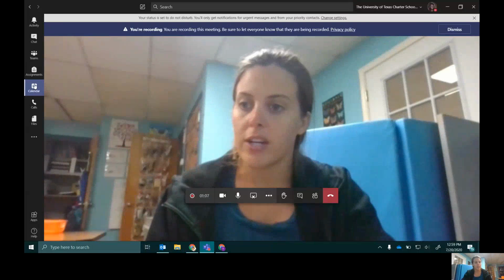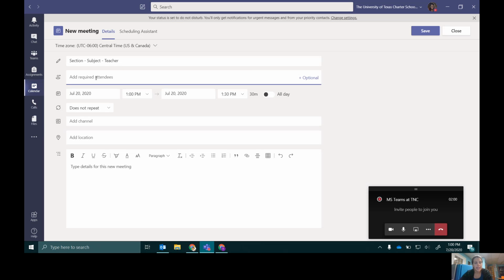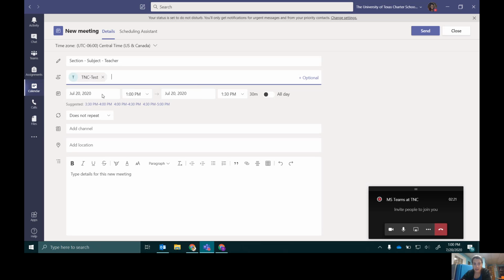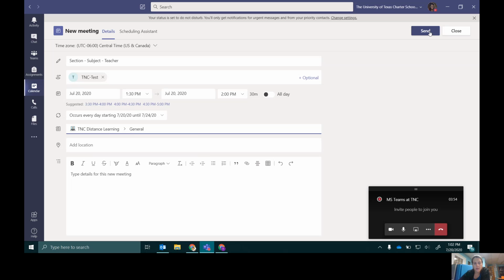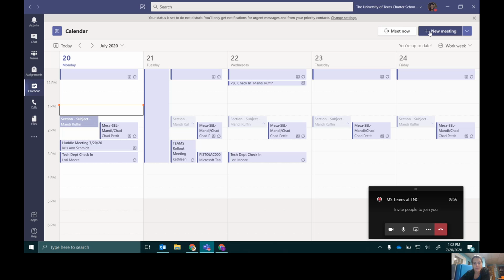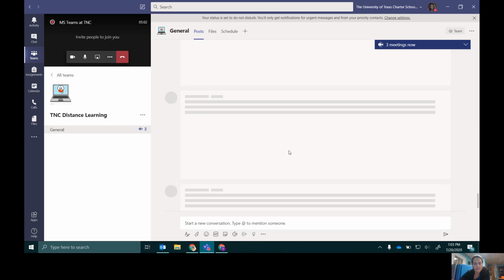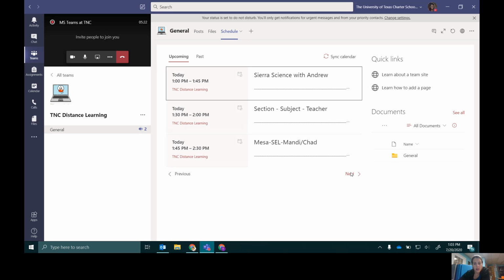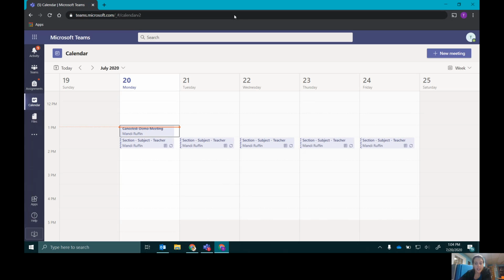MS Teams at TNC for Remote Instruction